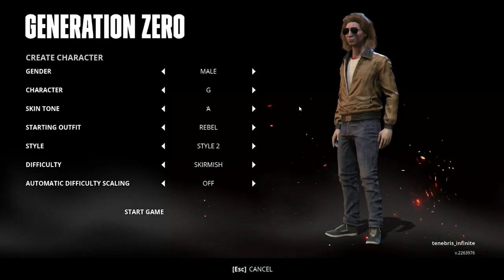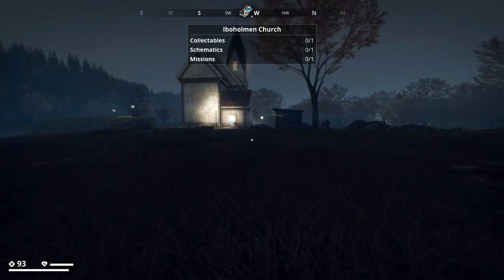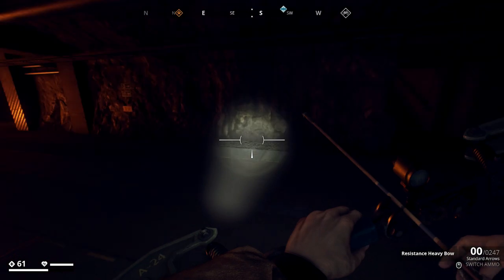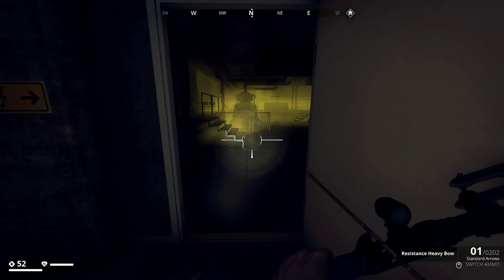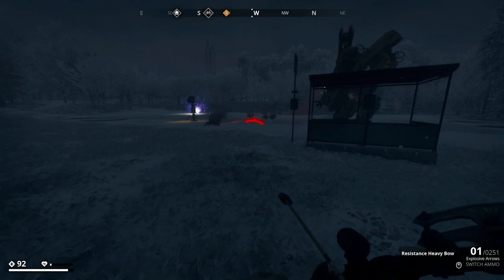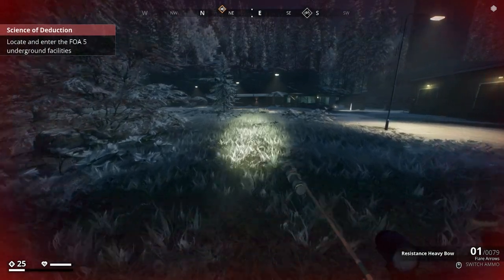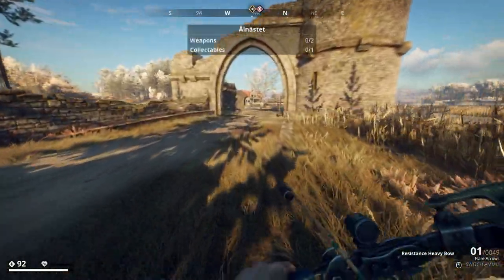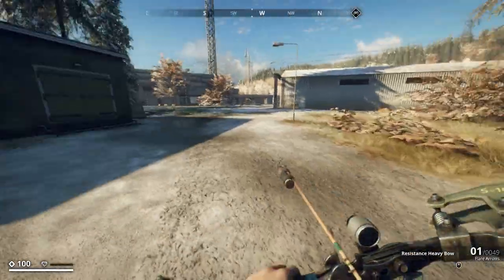Can I Beat Generation Zero With Just The Starter Bow?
The Resistance Weapon Pack is out now, go check your stores to pick it up and score yourself this excellent bow!!